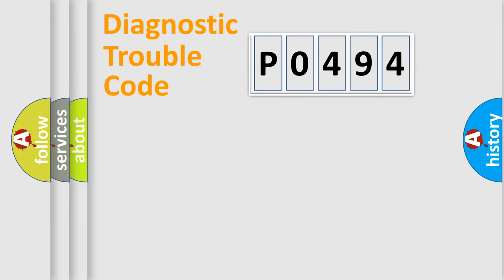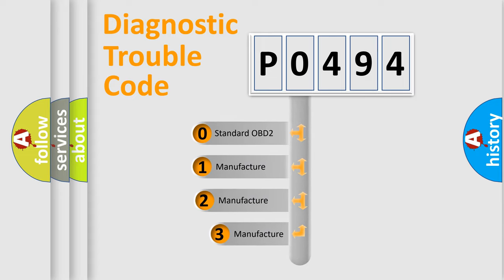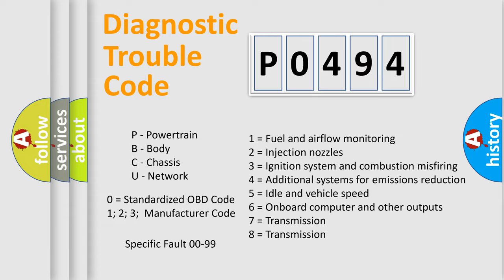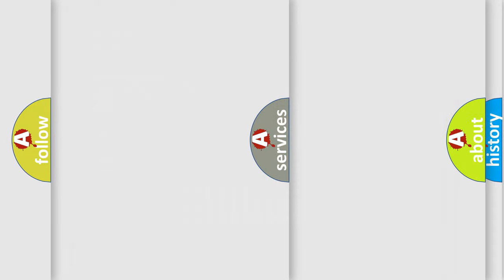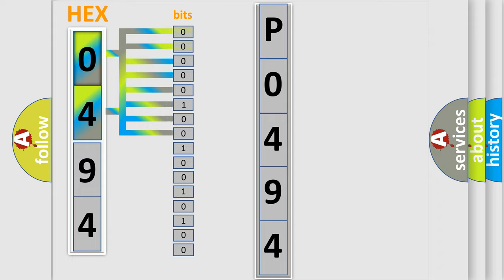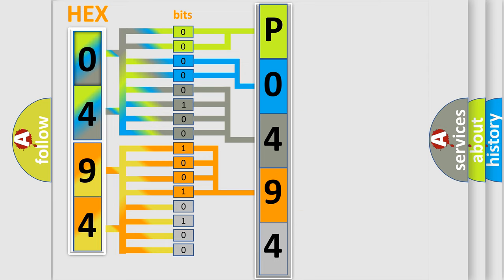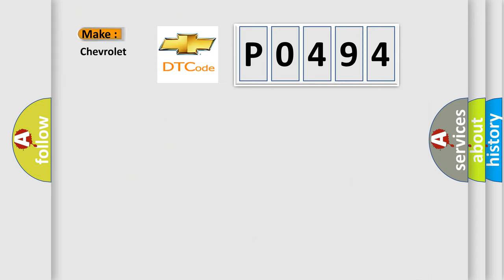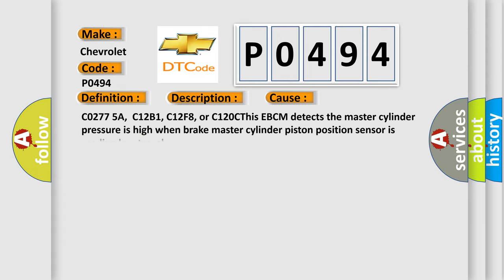DTC Chevrolet P0494 Short Explanation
Contents:
0:21 Basic DTC analysis according to OBD2 protocol standard.
1:48 Insight into programming
2:58 A diagnostically understandable description of the Diagnostic Trouble Code
3:05 Basic error definition

Make:
Chevrolet
Code:
P0494
Definition:
Brake Pedal Position Sensor 3 Not Plausible
Description:
Ignition ON,engine running.Ignition voltage is greater than 10 volts.Brake pedal was applied.